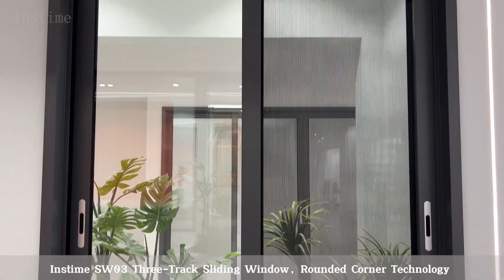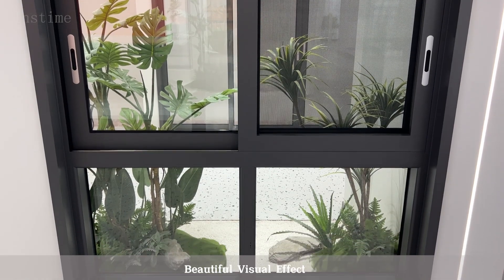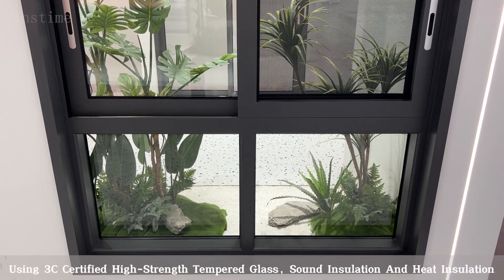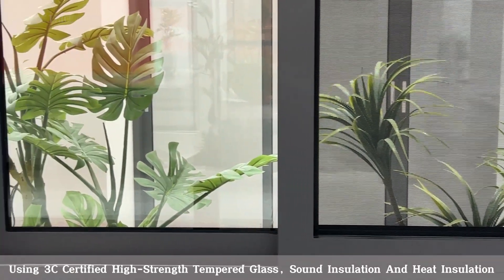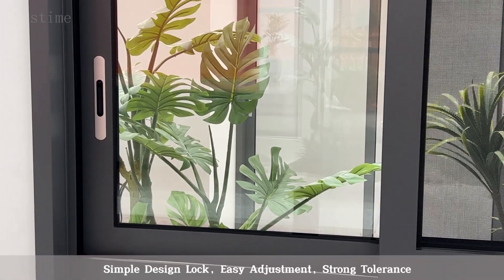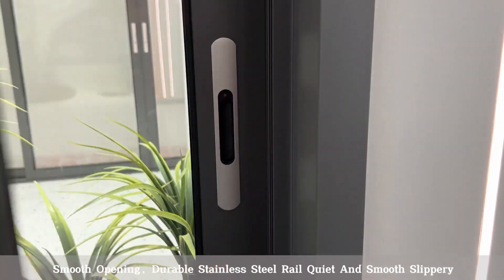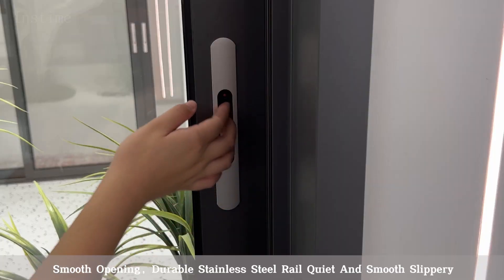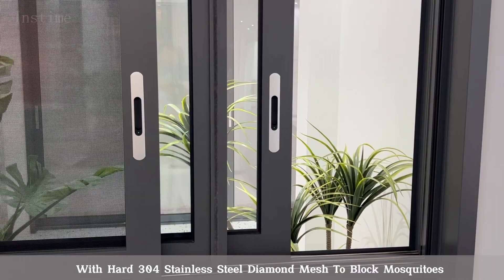【Instime】Installation Instructions Aluminum Sliding Transaction Windows